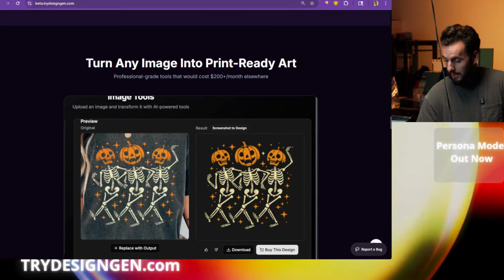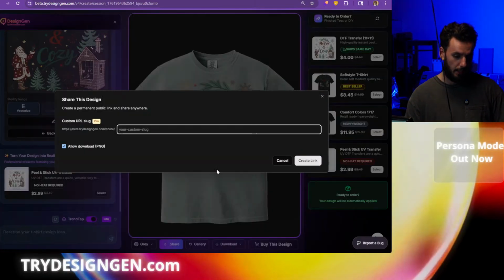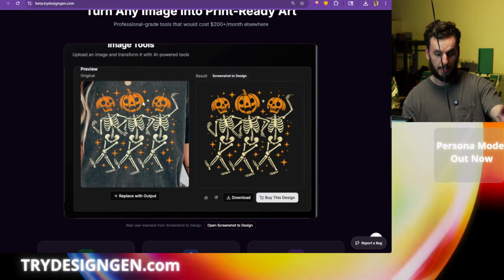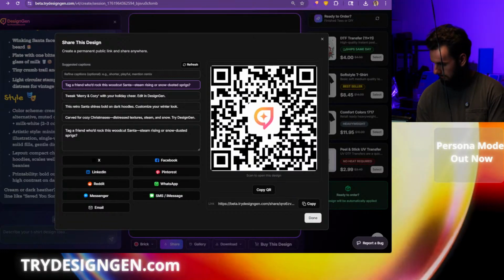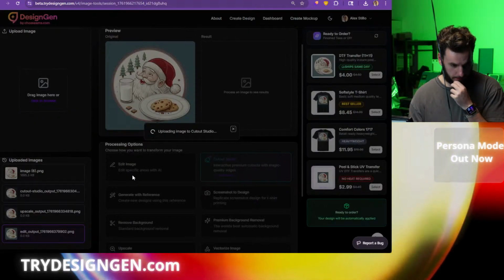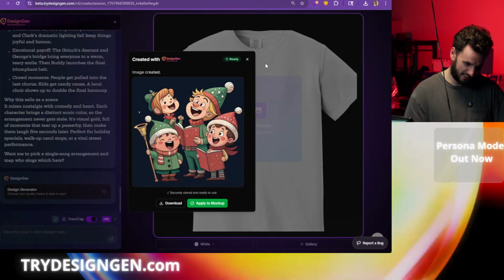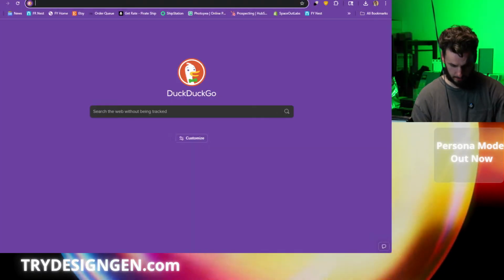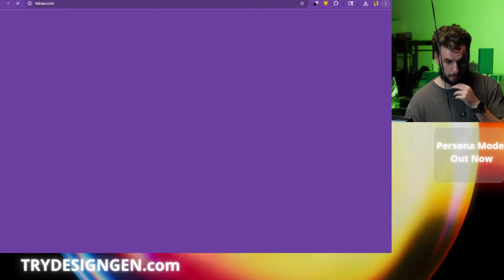Halloween is almost over, you know what that means...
Watch as I take real customer files with common DTF printing problems and show exactly how to fix them for perfect transfers. This live clinic covers the five biggest mistakes killing your DTF print quality, plus a hands-on UV DTF demonstration where I brand equipment live on camera.

During this stream I use DesignGen to create print-ready designs from viewer prompts, run profit calculations for different business scenarios, and show the exact workflow for preparing files that print perfectly every time. Whether you're troubleshooting quality issues or looking to scale your DTF business, this clinic gives you actionable solutions.

I demonstrate the complete process from identifying common artwork problems like bleeding, knockout issues, and background problems to showing the corrected files side by side. The UV DTF segment shows real-world branding applications without heat press requirements.